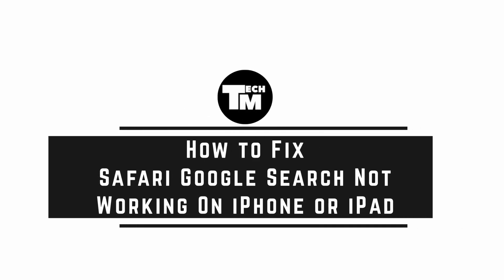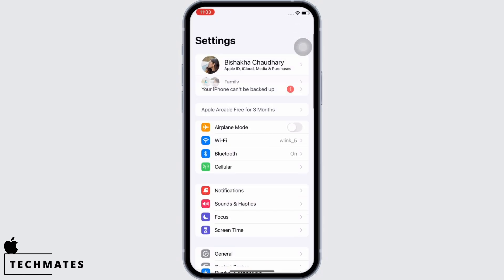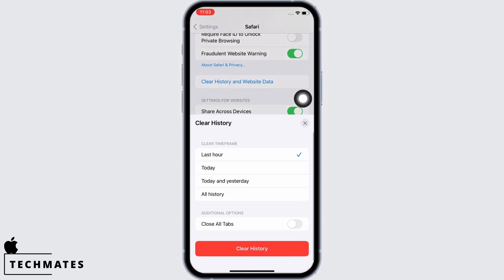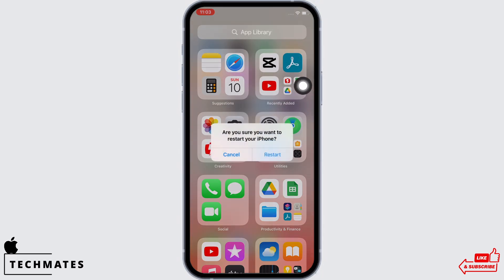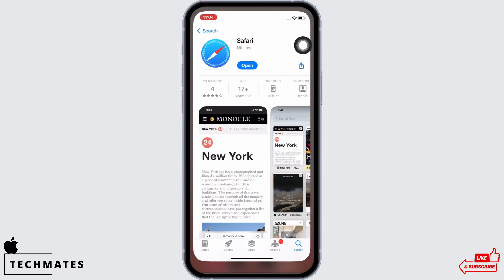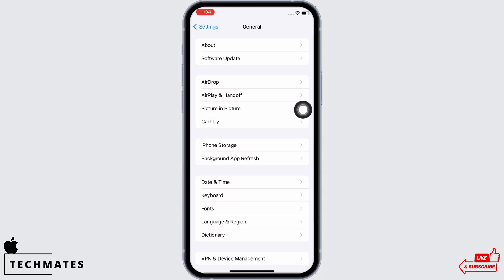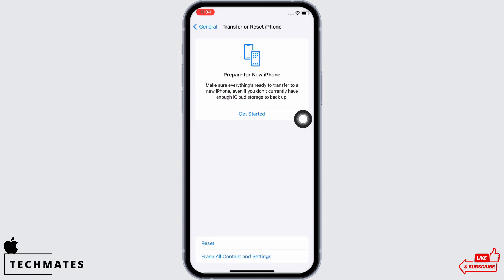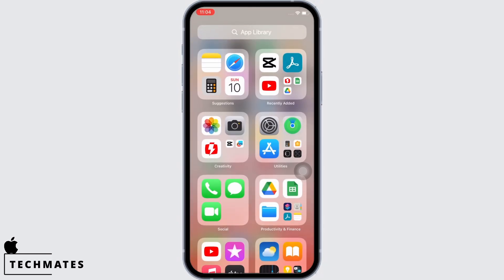How to Fix Safari Google Search Not Working On iPhone or iPad Solved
Experiencing issues with Safari Google Search not working on your iPhone or iPad? This tutorial is here to help! We'll guide you through the troubleshooting steps to get your Safari search back on track.

Discover the common frustrations users face when Safari's Google Search isn't functioning correctly on iPhone or iPad, and learn why it's crucial to resolve this issue promptly.

Step-by-Step Tutorial:

[00:00] Introduction and Problem Overview
[00:10] How to Fix Safari Google Search Not Working on iPhone or iPad (Solved)
Our step-by-step instructions will assist you in swiftly resolving this issue, ensuring a smooth browsing experience on Safari.